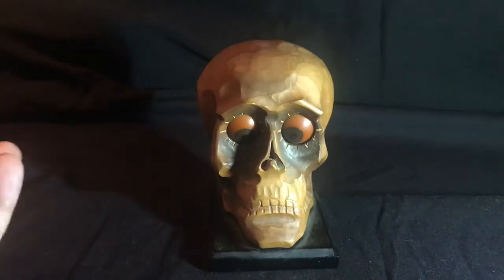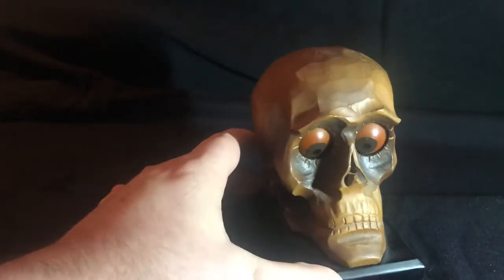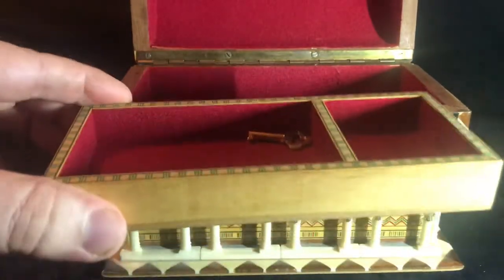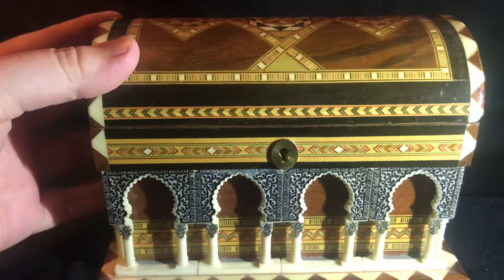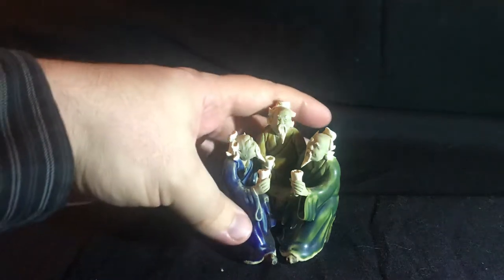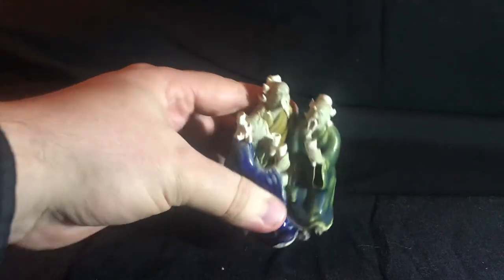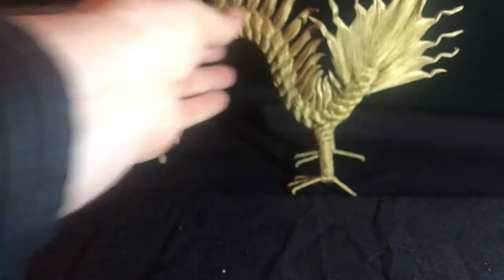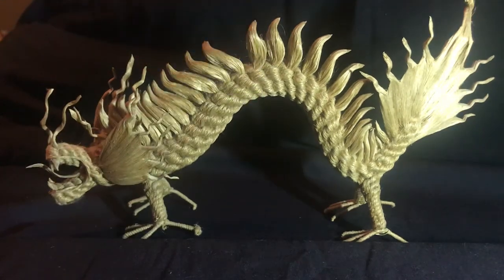ASMR Role Play: Antique Show Appraiser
Welcome everyone to my ASMR channel!!
I really hope my videos can help everyone with their daily problems, maybe you are having a stressful day or maybe you just need to relax and sleep.
I highly recommend that everyone should wear headphones while watching my videos to get the full experience.